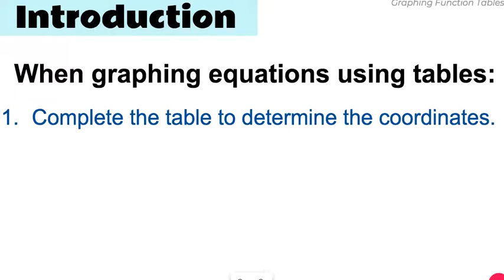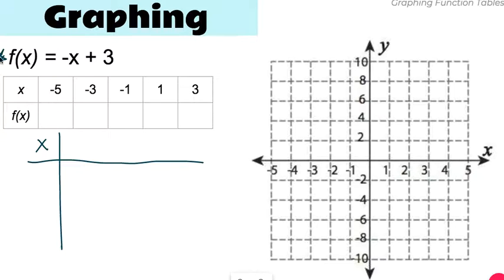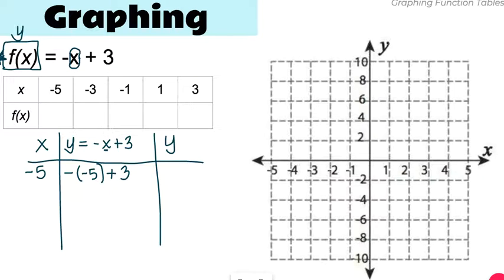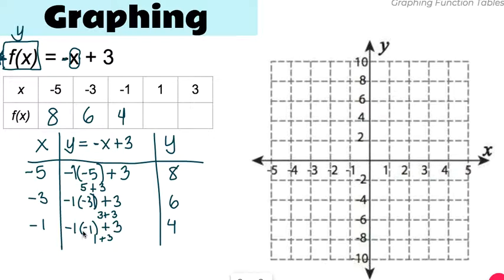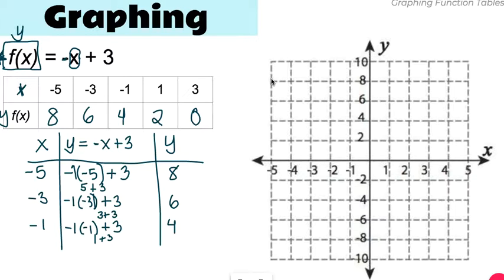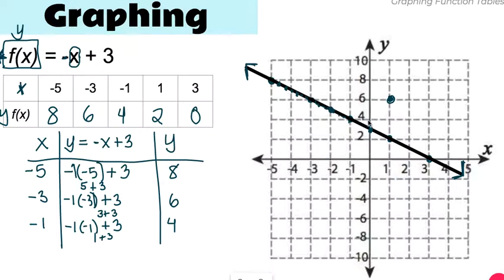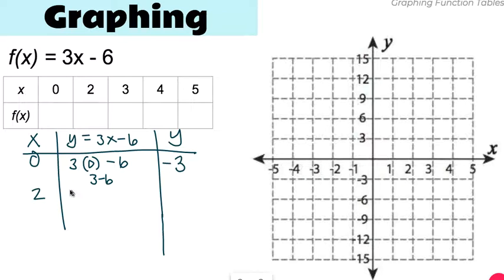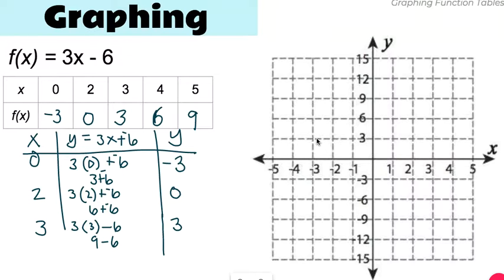Graphing Function Tables NOTES